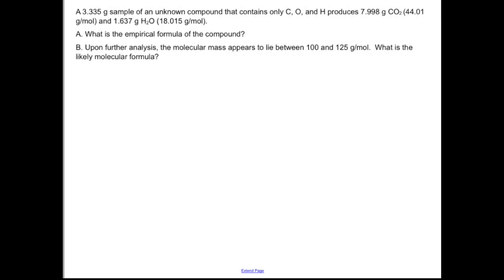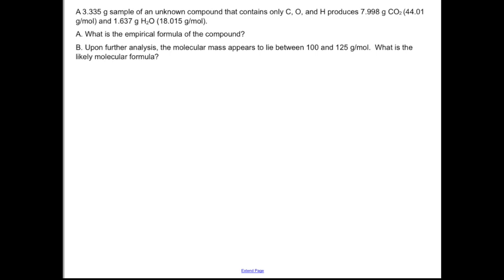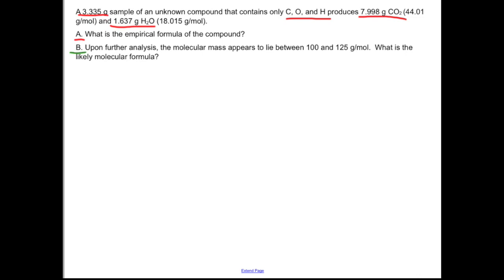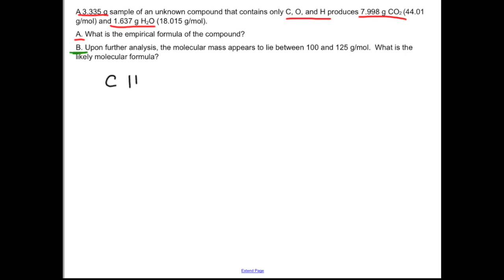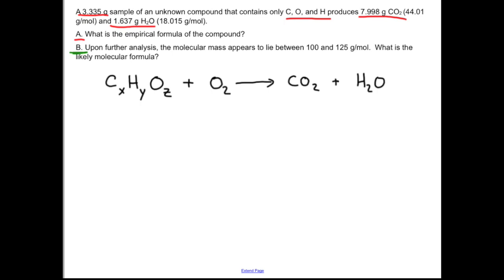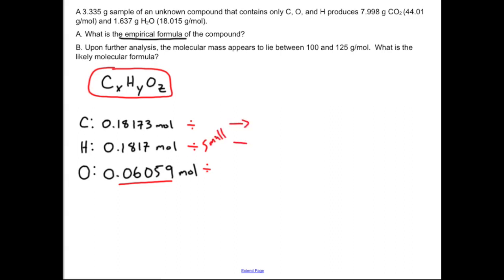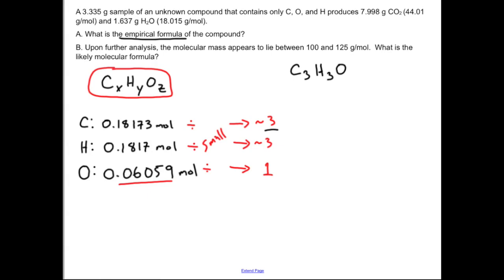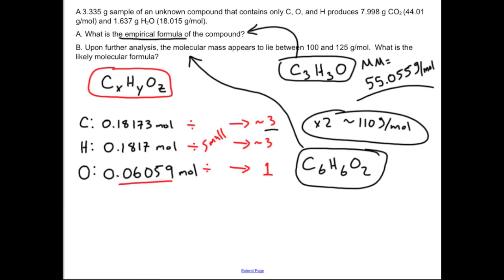Combustion Analysis Calculations: Chemistry Sample Problem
This video demonstrates a combustion analysis problem.  for more!